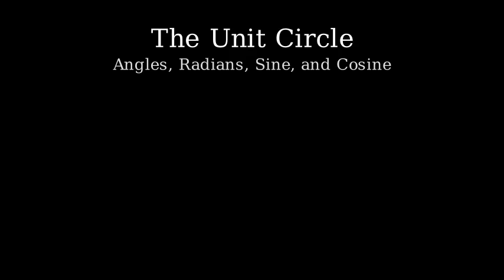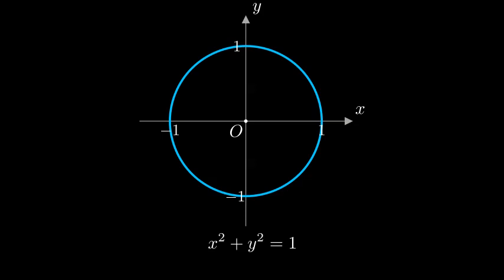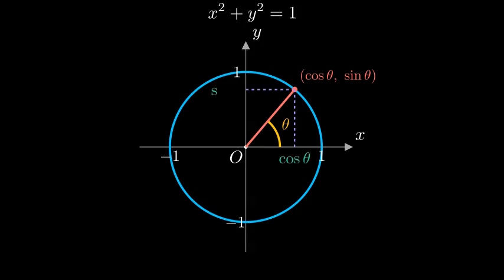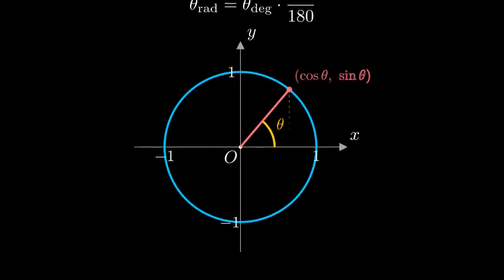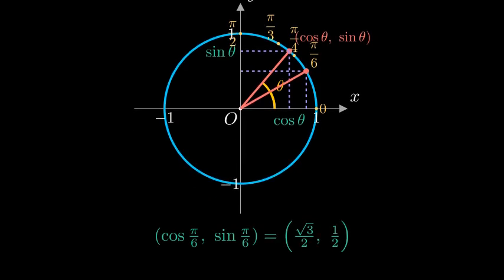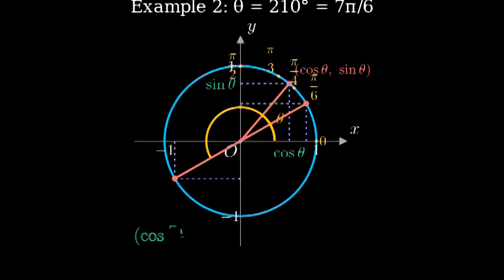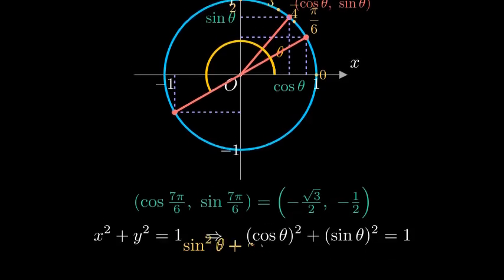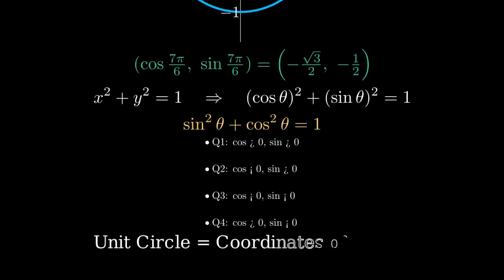Unit circle. Trigonometry made easy with step by step explanation and animation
Unlock the secrets of the unit circle and master trigonometry with this simple, visual guide! 🌐
In this video, we explore:
What a unit circle is and why it’s important
Degrees and radians explained
Sine, cosine, and tangent values at key angles
How to use the unit circle to solve trigonometric problems
Whether you're a beginner or brushing up on your math skills, this video makes the unit circle easy to understand with clear explanations and visual examples.
✅ Resources & References:
Download Unit Circle Cheat Sheet
💡 Tip: Pause the video and try plotting angles yourself to get a hands-on understanding!